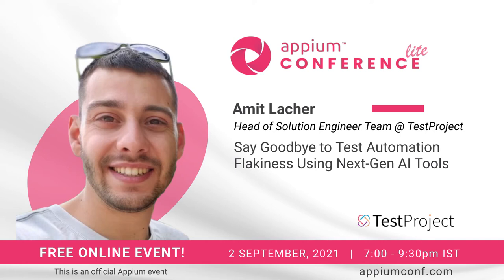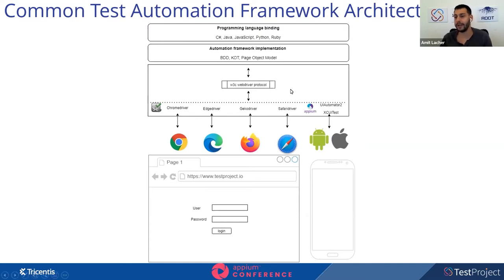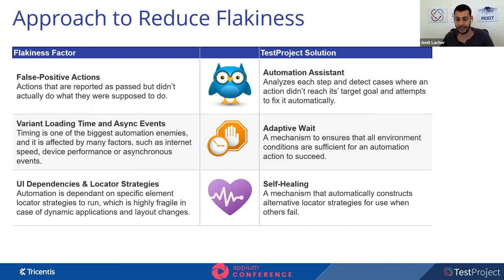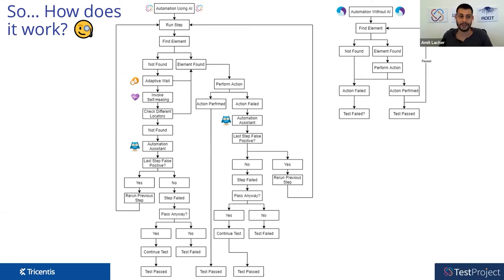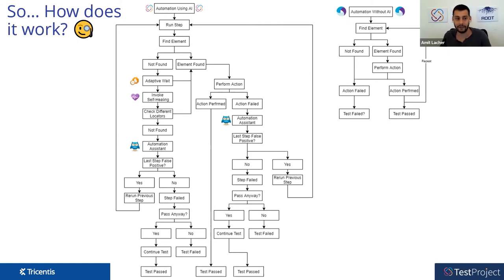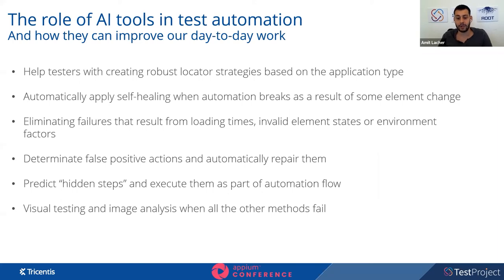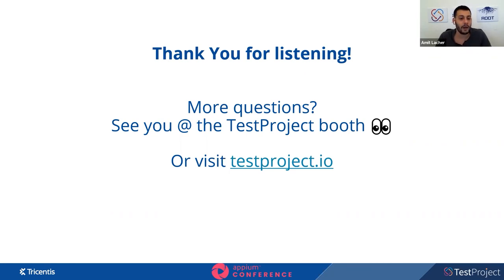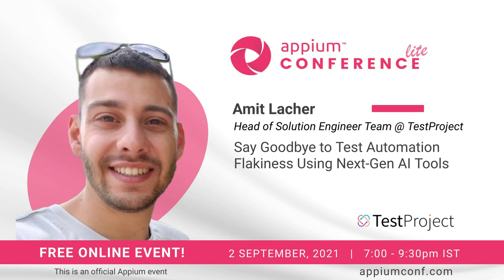Say Goodbye to Test Automation Flakiness Using Next-Gen AI Tools by Amit Lacher AppiumLite 2021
In our mission to build scalable and reliable test automation frameworks, we need to find a way to reduce test flakiness and the time spent on maintenance to a minimum. In this talk, we will explore the usage of TestProject's free AI tools for native mobile & web scriptless test automation, while reducing test flakiness. We will be able to build stable test cases without any programming skills, all while utilizing the best-in-class open-source frameworks Selenium and Appium.